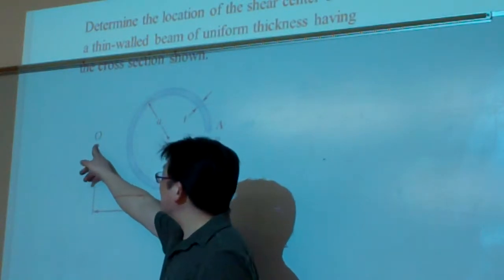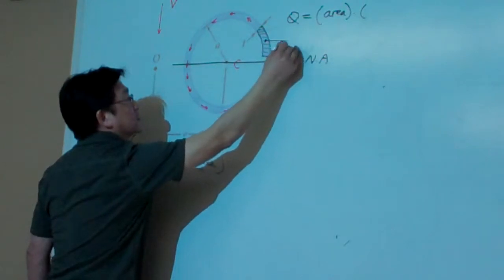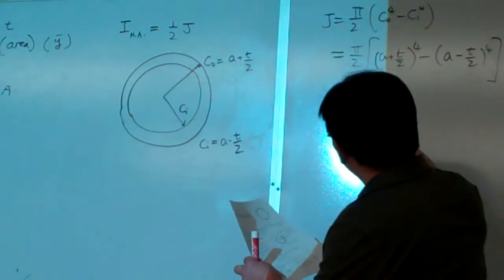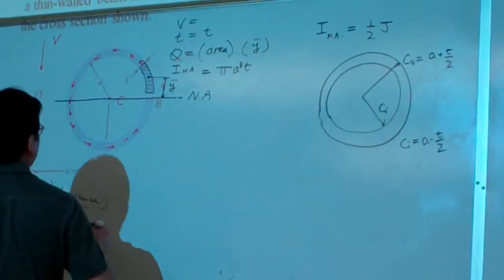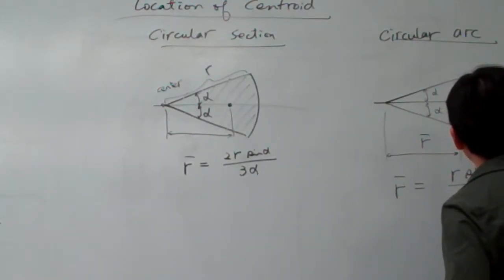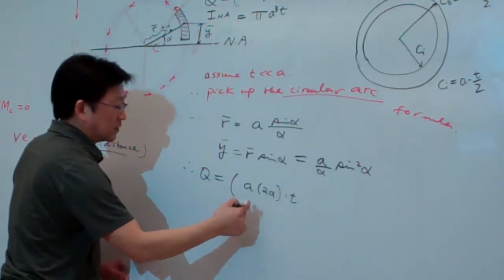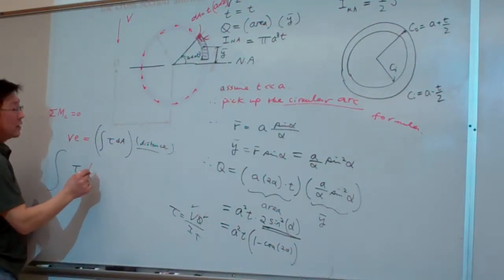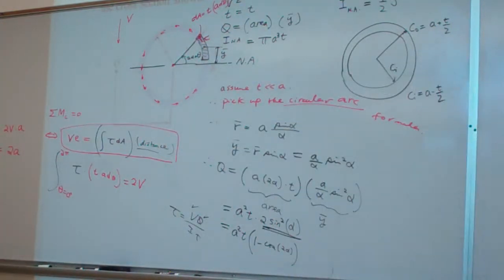17 84 Shear Center example F